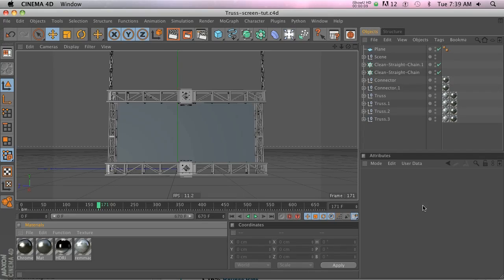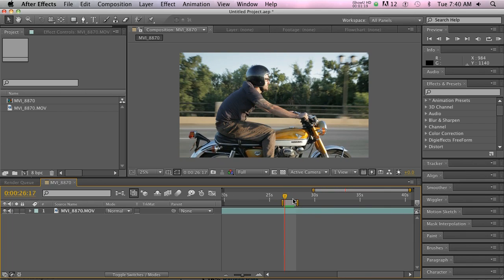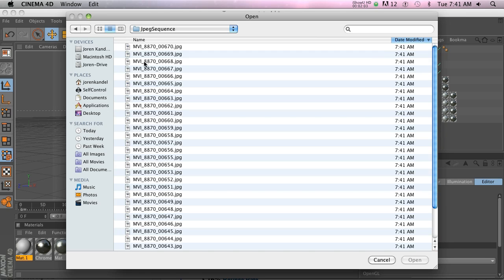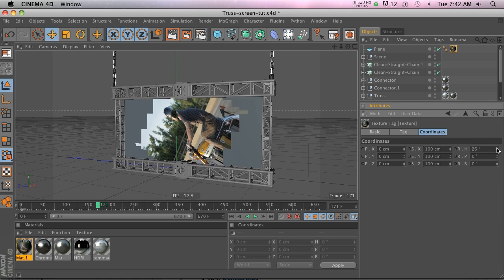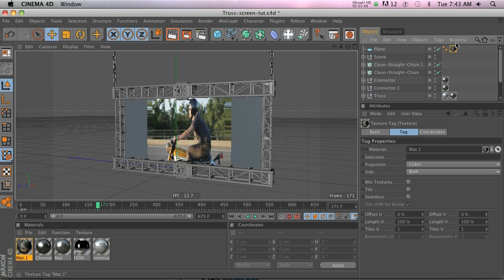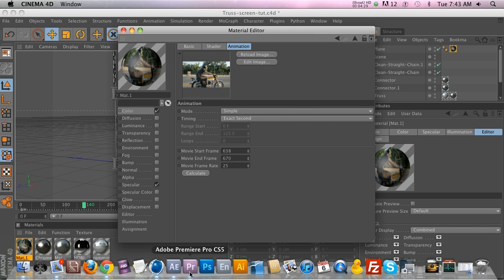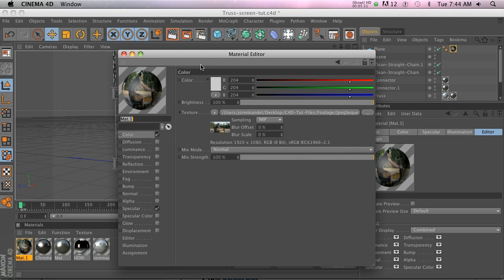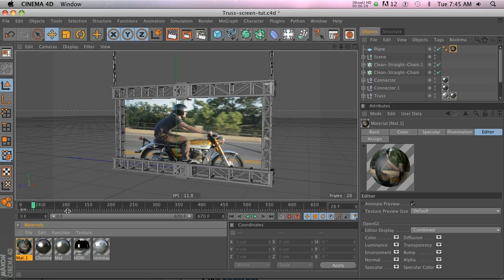Beginning C4D 101 Video Textures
In the first Beginning C4D 101 quick tip series, I'll show you how to bring video into Cinema 4D to use as a texture. To check out the Industrial Pack which was used in this tut,